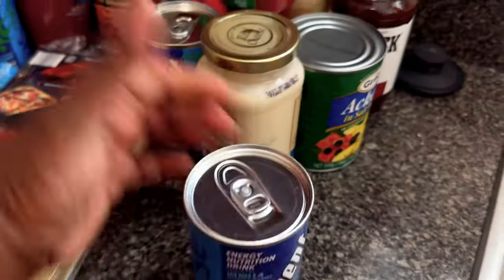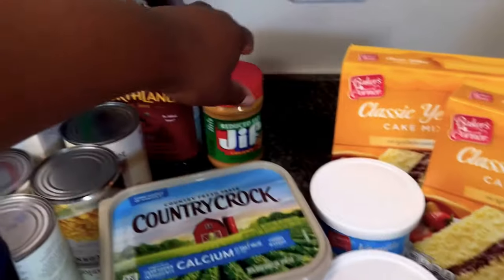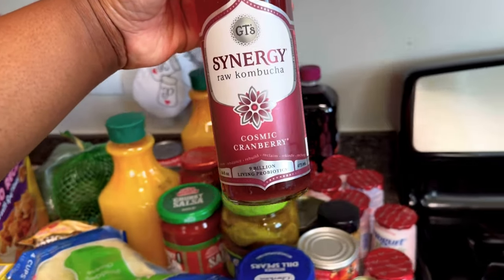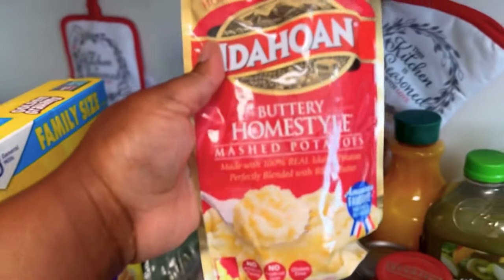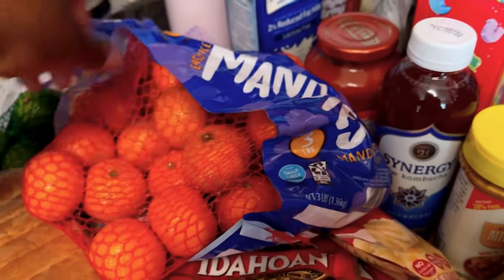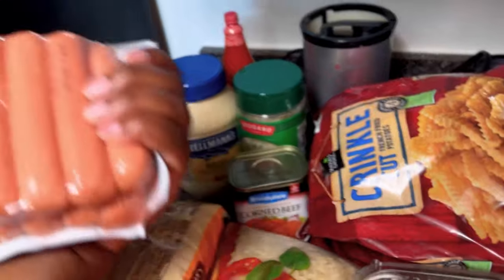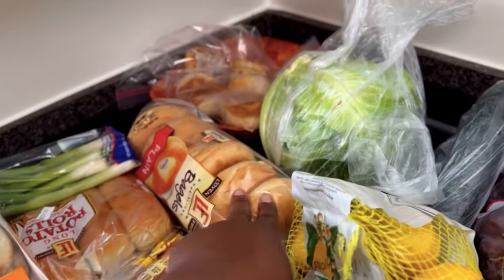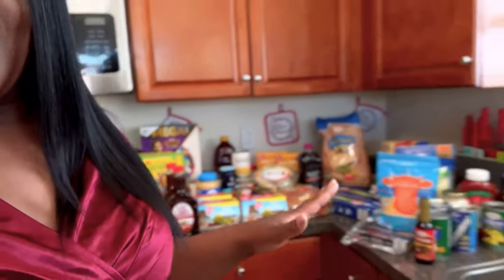$650 HUGE GROCERY HAUL!!| I NEED TO PLENISH MY BRAND NEW APARTMENT!!!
⭐ Amazon Store front

Send Mail:
Plymouth Meeting, PA 19462
United States

⭐ MY VLOGGING EQUIPMENT:
My Ring Light: I wish I had one lol

My Camera: iPhone 14 Pro Max

My Microphone: iPhone 14 Pro Max

My Camera Tripod: I use Two

My Story:
Divorced Mental Illness and Domestic Violence Survivor.
Homeschool Mom of 2.
Started Over.
New Life Loading.